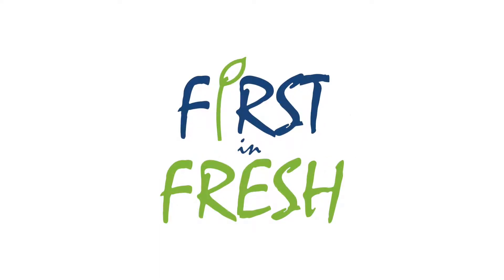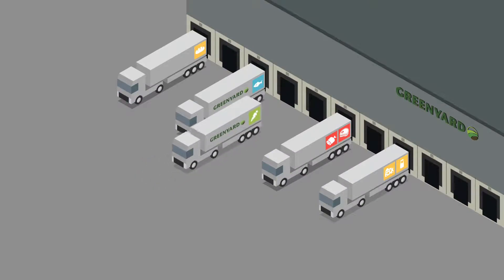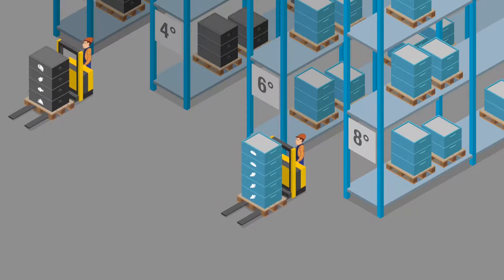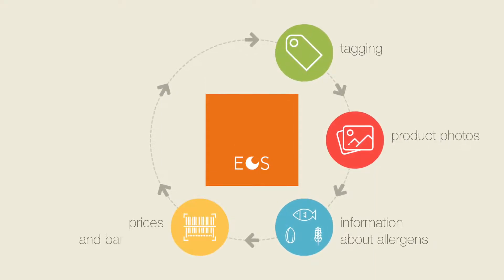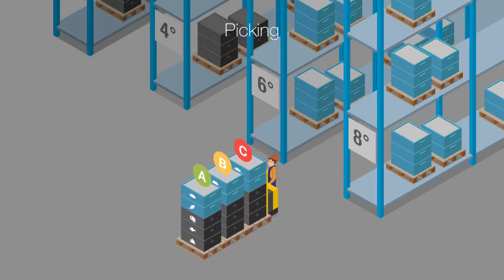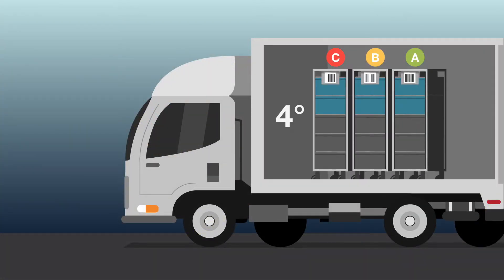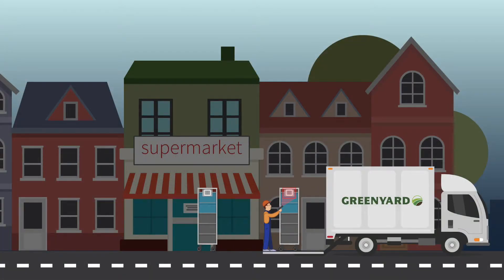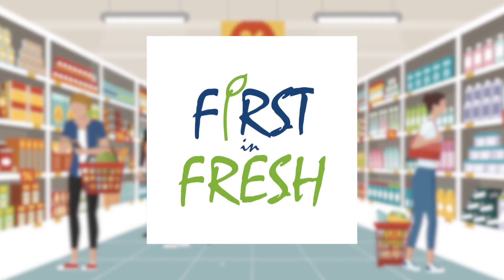First in Fresh, world of change